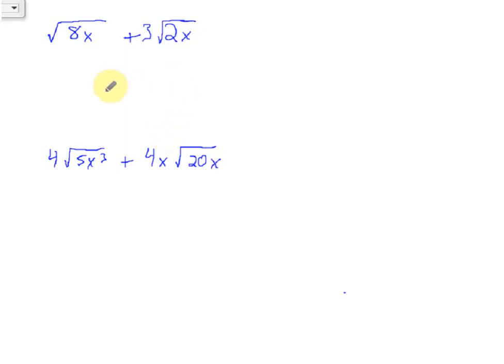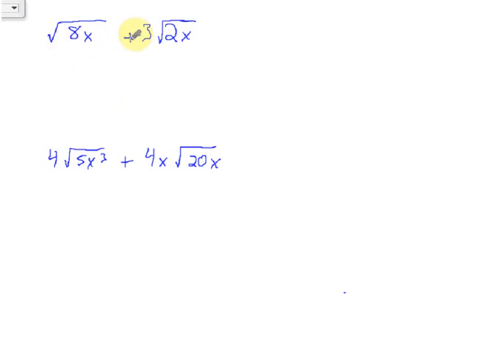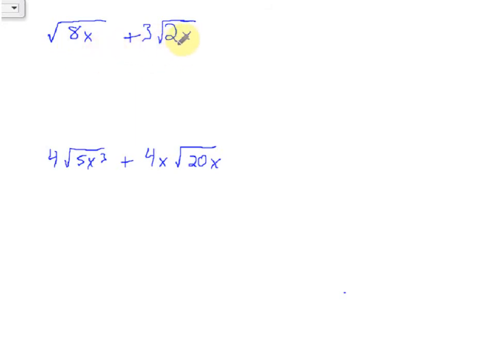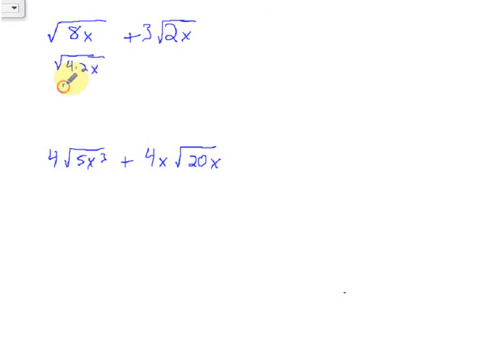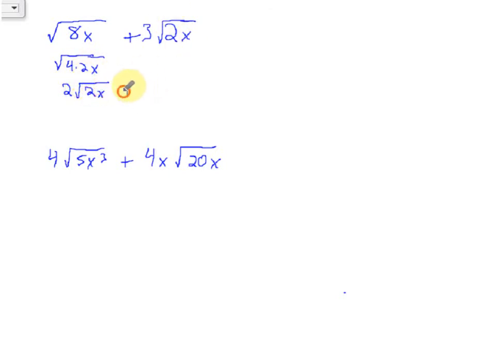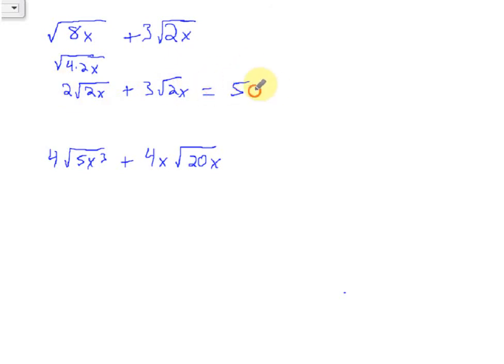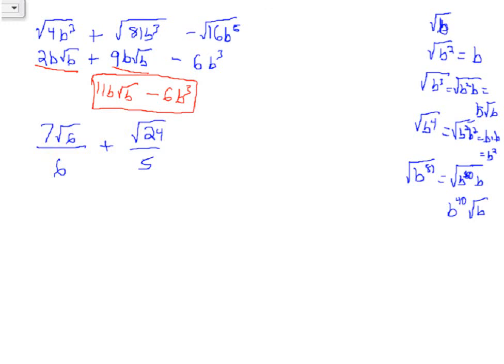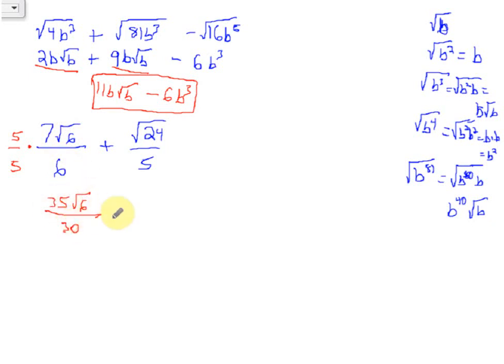Adding and Subtracting Radical Expressions Part 2